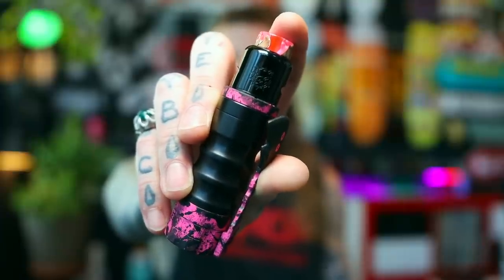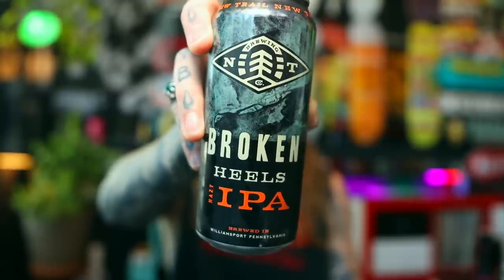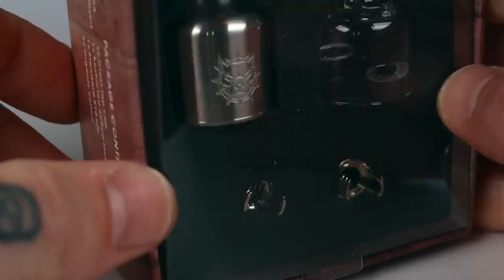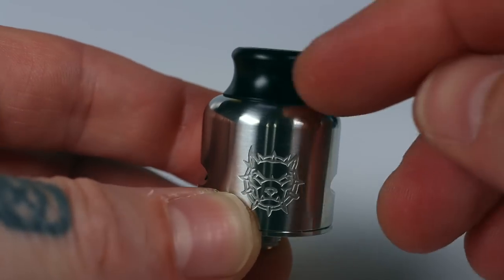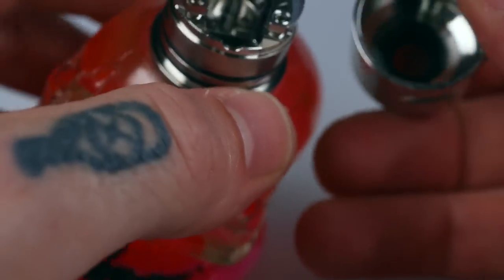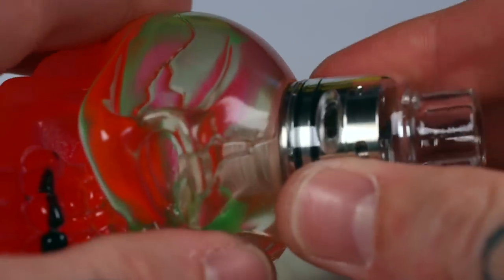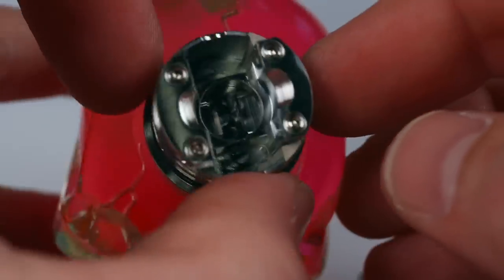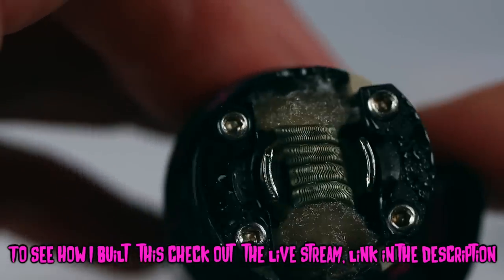Mongrel RDA Vaping Insider x Damn Vape